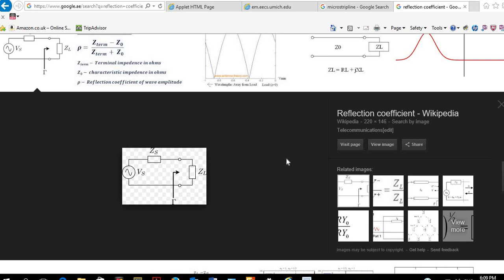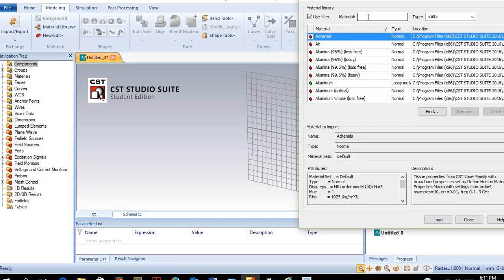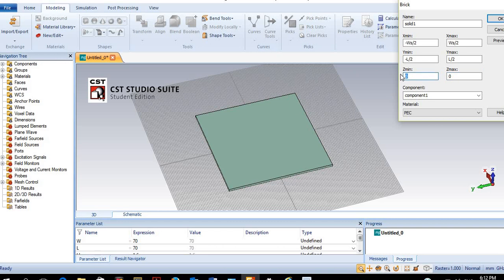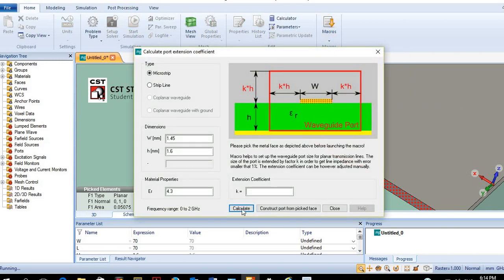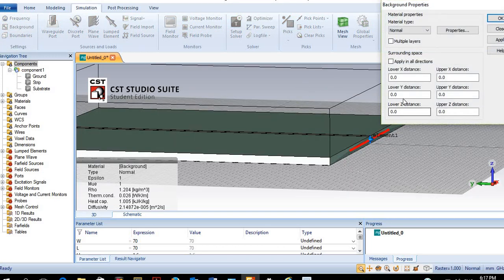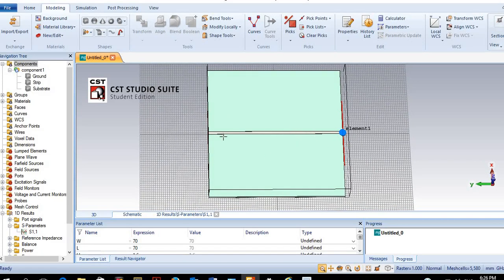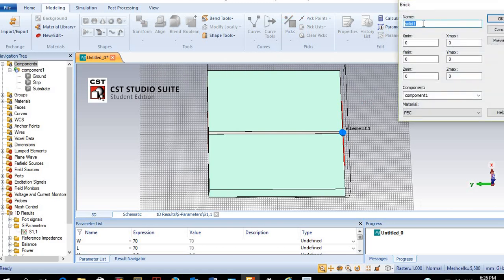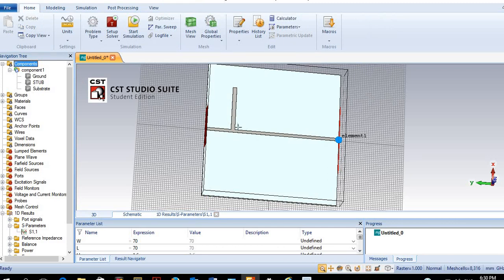Impedance Matching_Microstrip & parallel Open Stub using CST MW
This tutorial explains how to design and simulate an open stub impedance matching network using CST Microwave studio_Academic License. The Microstrip T.L and a complex load are the system elements.The matched network is going to be evaluated by studying the S11 parameter graph.